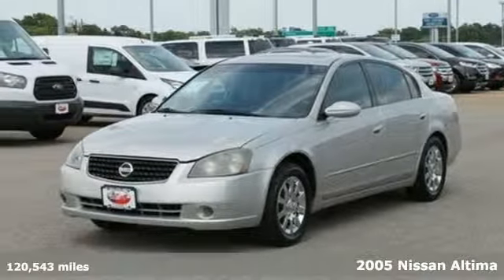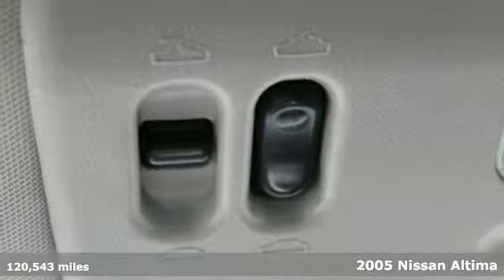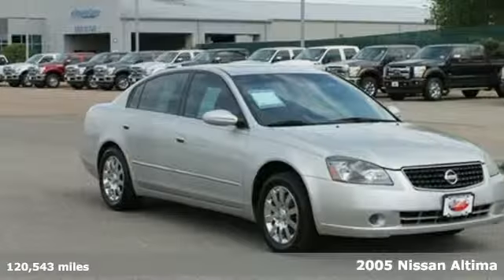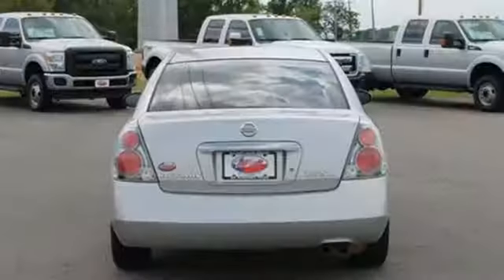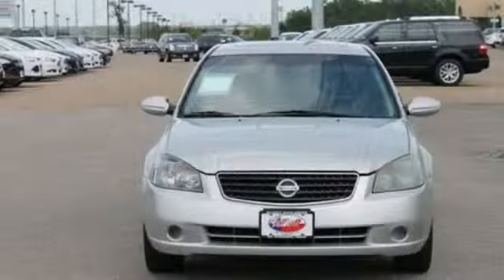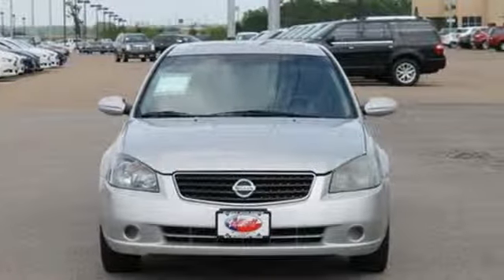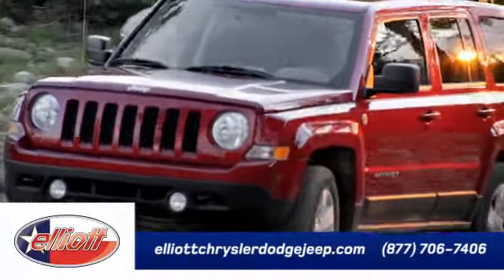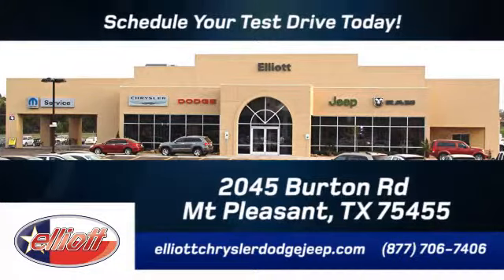2005 Nissan Altima Mt Pleasant TX Greenville, TX 8302B - SOLD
Year: 2005
Make: Nissan
Model: Altima
Trim: 2.5 S
Engine: 2.5L 4 cyls
Transmission: Automatic 4-Speed
Color: Silver
Mileage: 120543
Stock #: 8302B
VIN: 1N4AL11D55C281663
If you want an amazing deal on an amazing car that will carry all the people you care about then take a look at this family-hauling 2005 Nissan Altima 2.5S. New Car Test Drive said it's '...loaded with personality and it offers a combination of virtues that's hard to beat...' It is powered by a 2.5L I4 SMPI DOHC and is nicely equipped with features such as Remote keyless entry and Speed-sensing steering. J.D. Power and Associates gave the 2005 Altima 4 out of 5 Power Circles for Overall Dependability. AutocheckA® vehicle history report We also have a great selection of new vehicles available too Excellent financing and extended warranties available Call Email or just come on in to test drive today! We are conveniently located on I-30 just west of the Titus Regional Medical Center on the frontage road ELLIOTT AUTO GROUP~WHERE THE ADVERTISED PRICE IS THE ACTUAL PRICE

Address:
2045 Burton Rd.